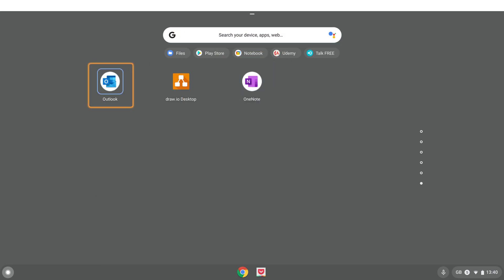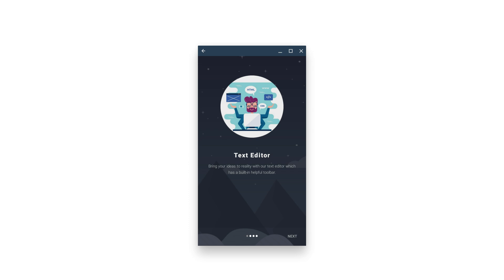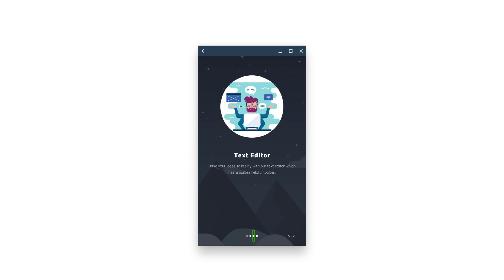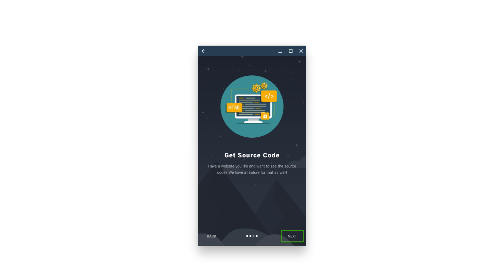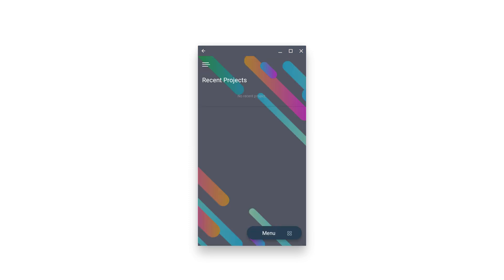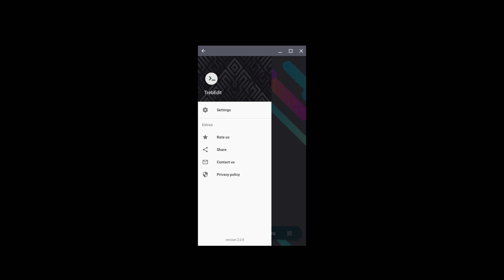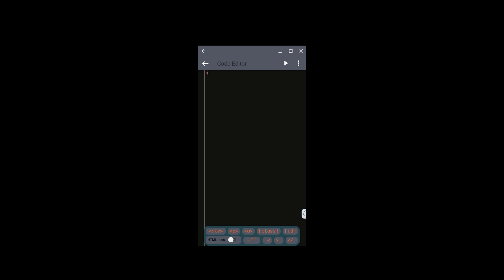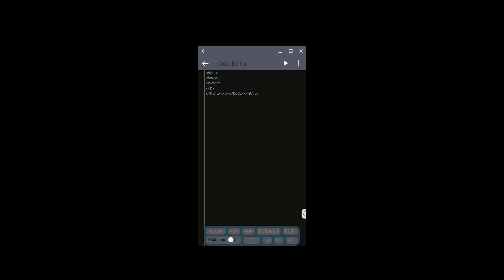TrebEdit HTML: first look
Here i have a look at TrebEdit HTML editor